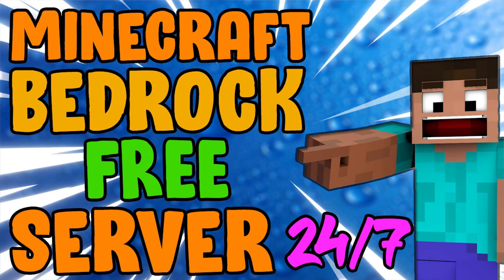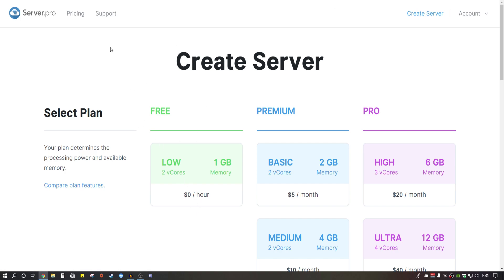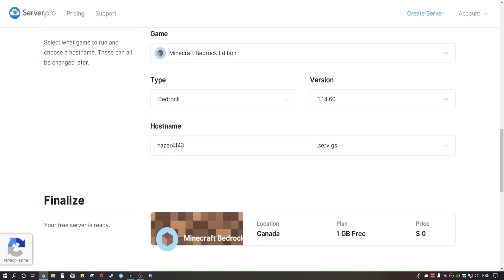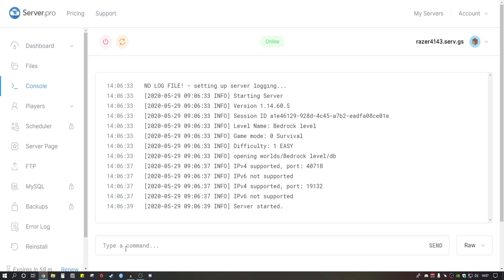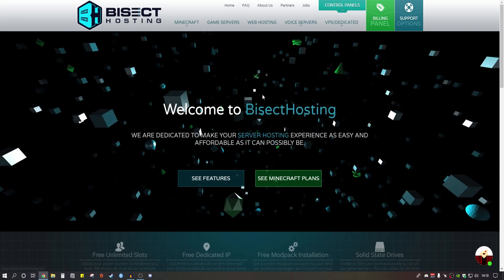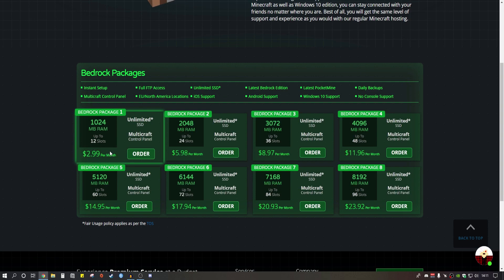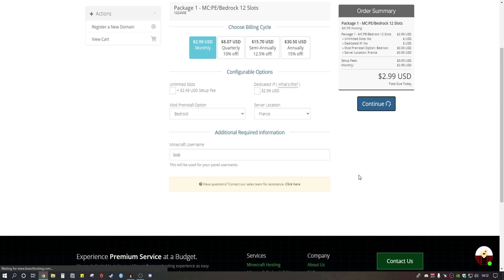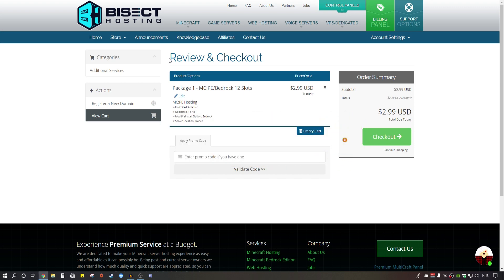How To Get A Minecraft Bedrock Server For Free 24/7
Today I Will Be Showing You How To Get and Make A Minecraft Bedrock Edition Server For Free 2020.

24/7 Minecraft Server at 3:15

👇 PC specs 👇
OS - Win10 64bit.